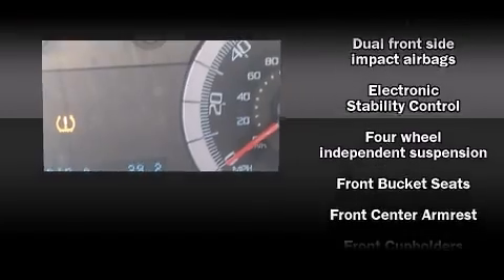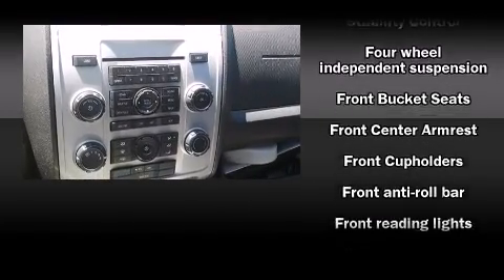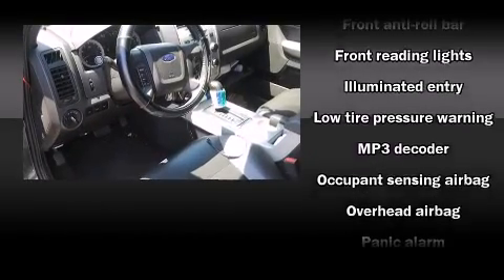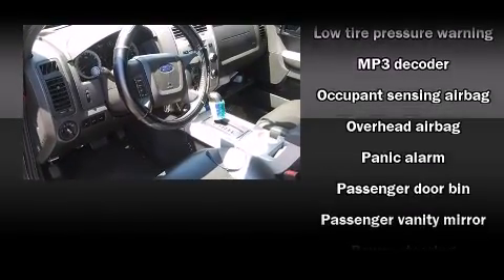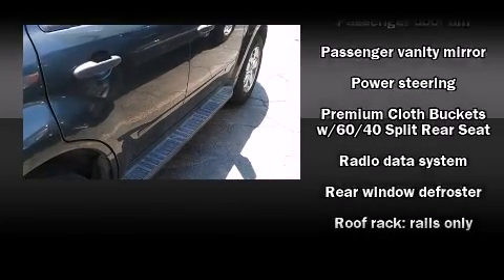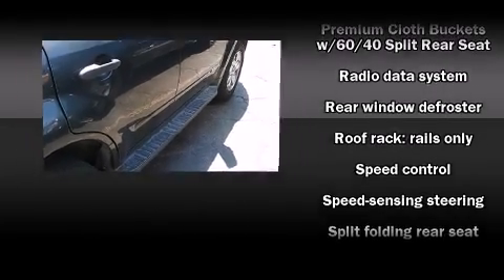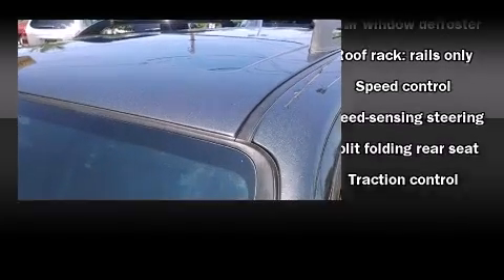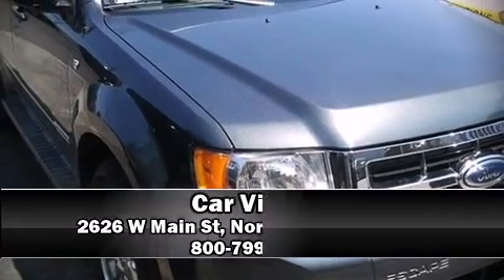2008 Ford Escape XLT Sunroof Leather Side Steps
Car Vision
2626 W Main St

You can expect a lot from the 2008 Ford Escape. It features four-wheel drive capabilities, a durable automatic transmission, and a 3 liter 6 cylinder engine. This model accommodates 5 passengers comfortably, and provides features such as: front and rear cupholders, 1-touch window functionality, front bucket seats, fully automatic headlights, power door mirrors, cruise control, and power windows. Ford also prioritized safety and security by including: dual front impact airbags, front SIDE impact airbags, traction control, brake assist, ignition disabling, and ABS brakes. Electronic stability control ensures solid grip atop the road surface, no matter how challenging the driving conditions. We have a skilled and knowledgeable sales staff with many years of experience satisfying our customers needs. They'll work with you to find the right vehicle at a price you can afford. Come on in and take a test drive!